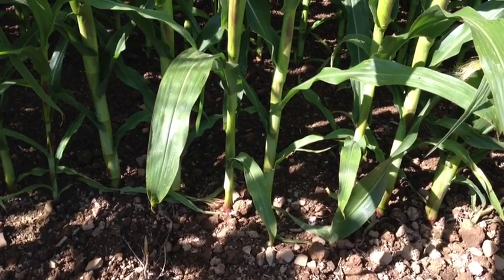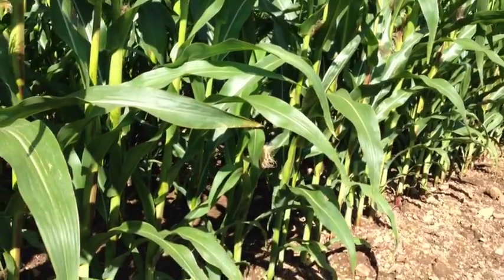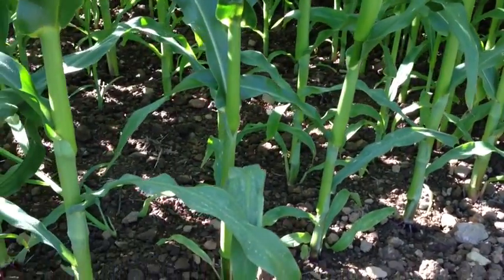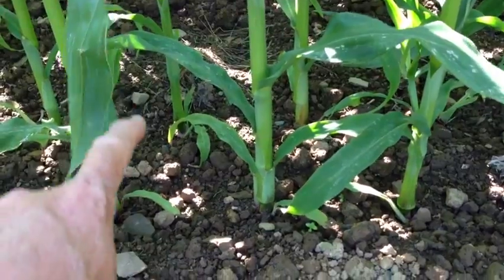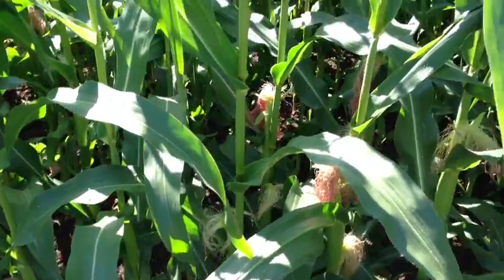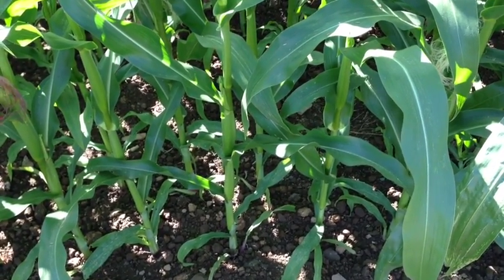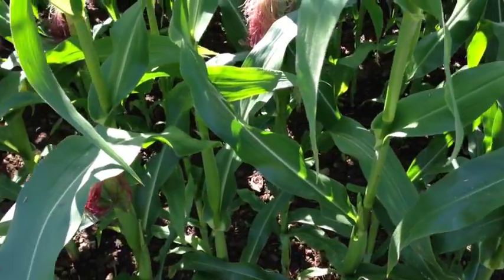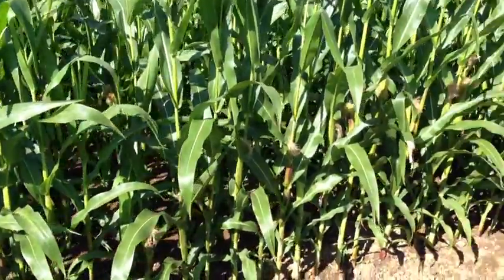Twin Row Maize Update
Update showing the difference between conventional and Twin-row maize, spacings in-row on conventional vs that of Twin-row. Increased rooting area, sunlight, less competition for nutrients from neighbouring plants and a more even crop are noticeable here in this short clip. Probably the best way to increase yield outside of GM techniques.